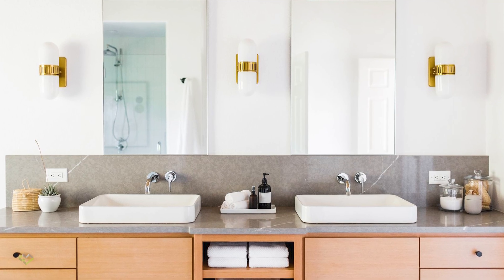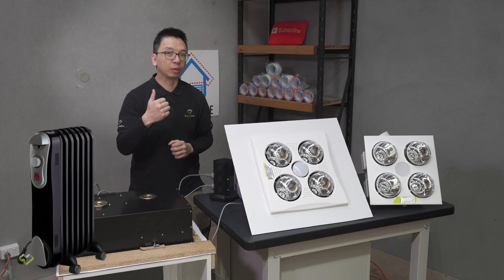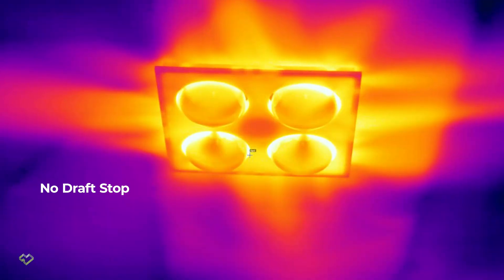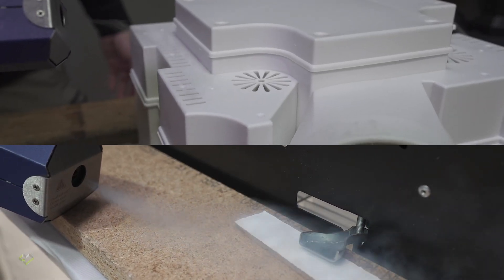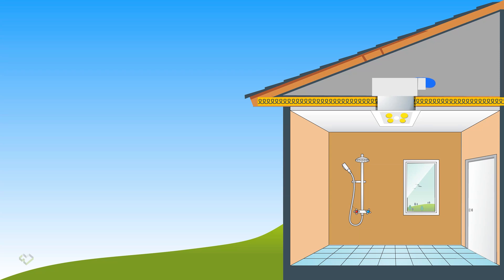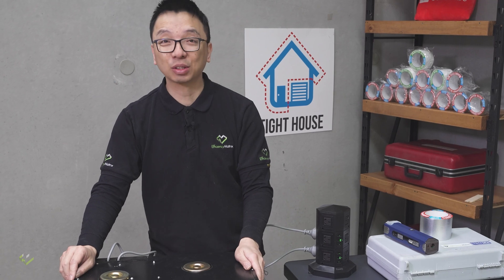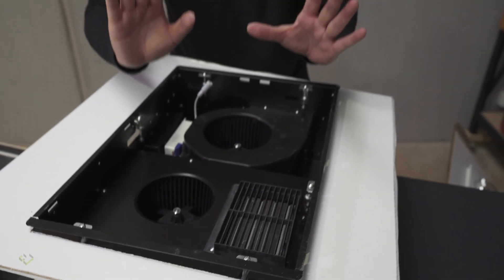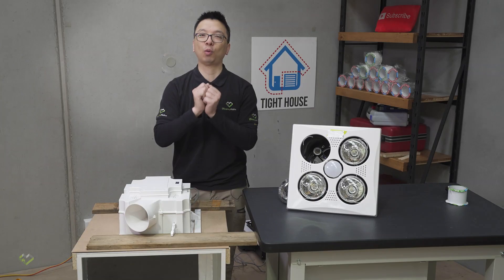Are Heat Lamps/all in one units a good idea in your Bathroom?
The Bathroom is an essential part of a home for comfort and the indoor environment's health.  This video discusses the solutions for heating your bathroom and the drawbacks from a building performance perspective.
Headlamp(IXL Tastic) Exhaust systems feel great but pose a considerable air infiltration source to your building envelope.